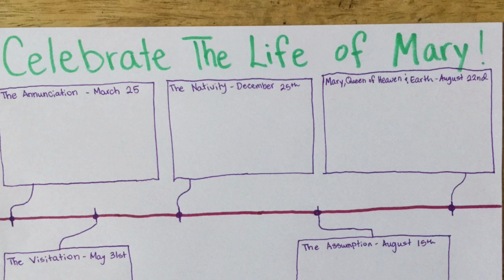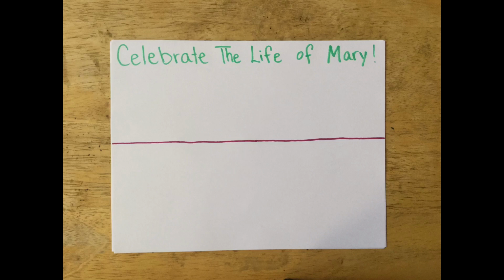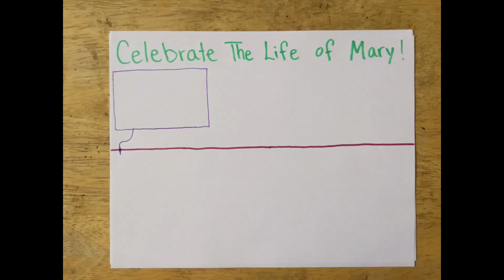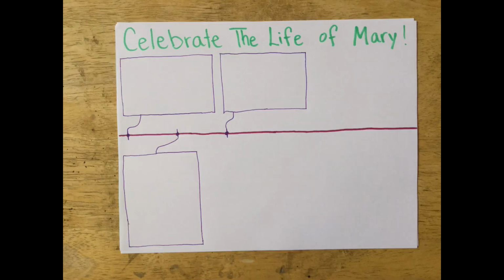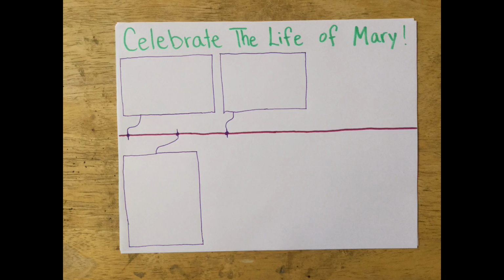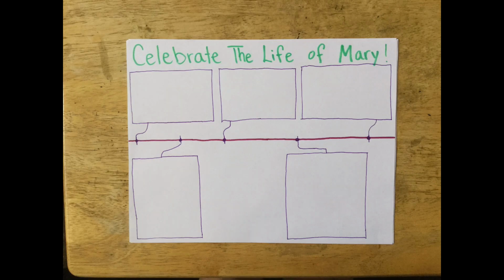Mary Notes Assignment -3rd Grade